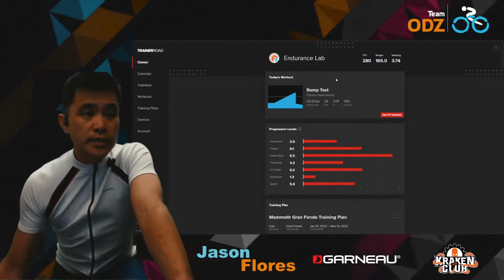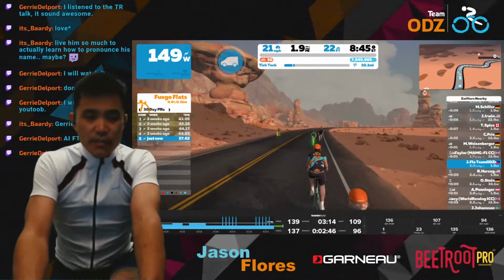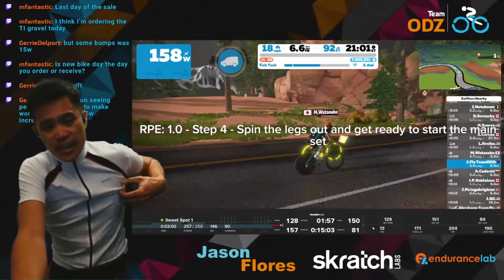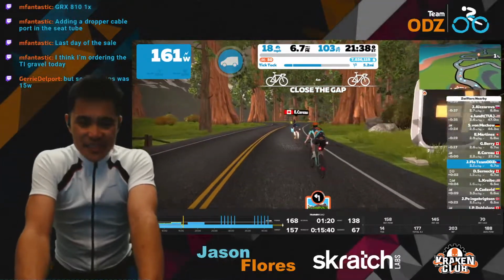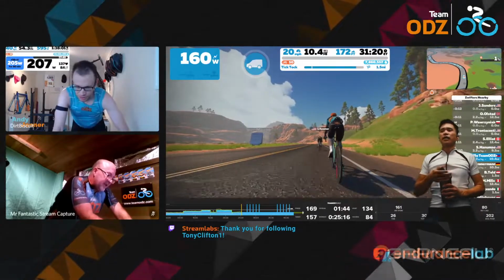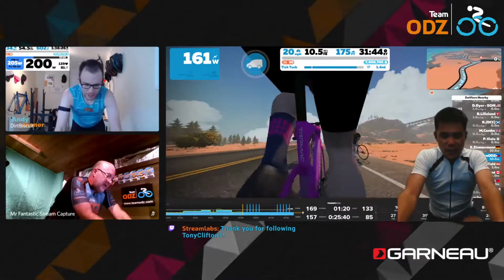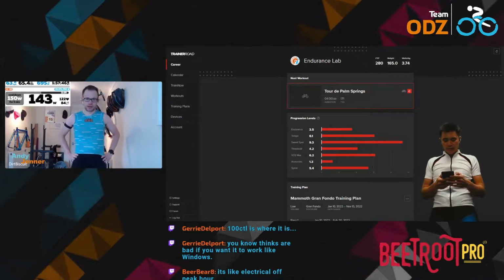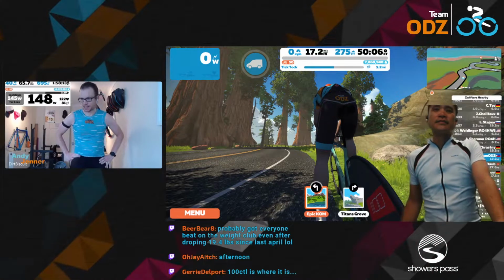FIRST LOOK at TrainerRoad AI FTP Detection and New Progression levels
TeamODZ - Community run page focused on live streaming cycling sport mixed with a game to create the worlds most athletic eSport.
The Endurance Lab is a group coaching program for cyclists and triathletes of all levels and abilities. Participants have direct access to certified coaches specializing in training and nutrition, and the opportunity to interact with our community of athletes through a private forum.
Multistreaming with Restream.io